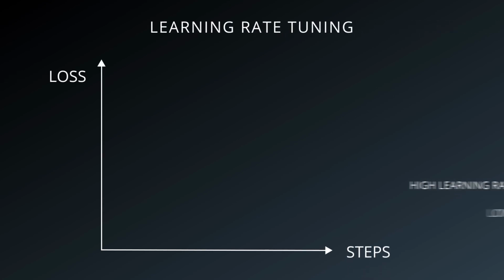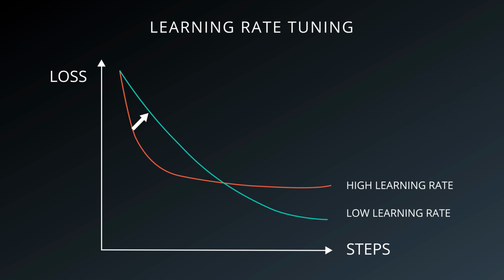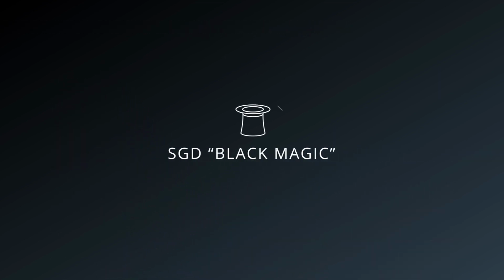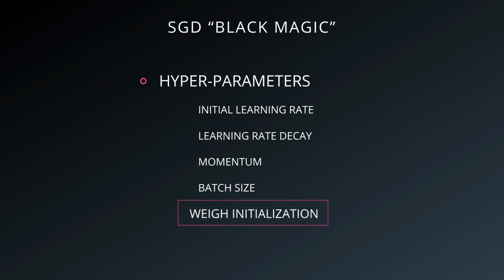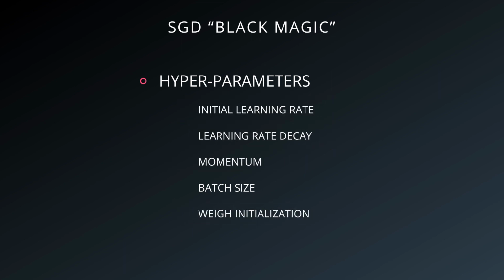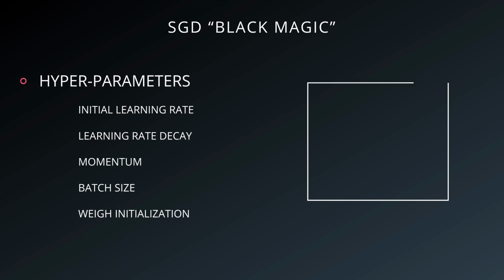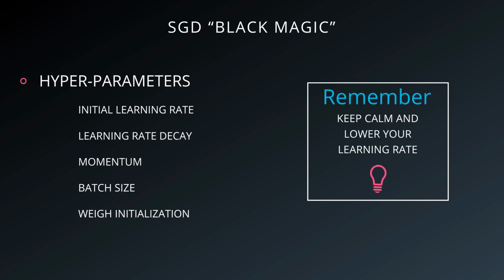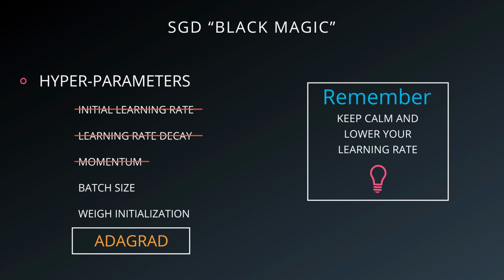32 L Parameter Hyperspace!